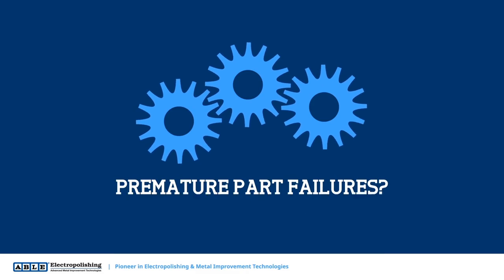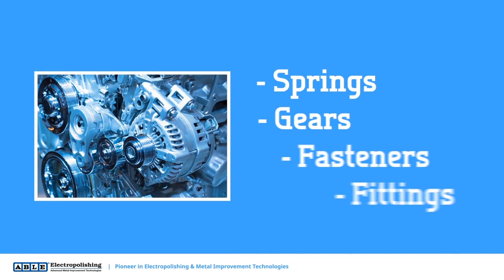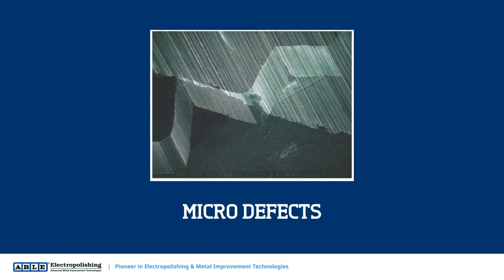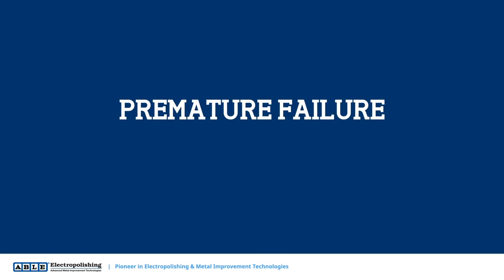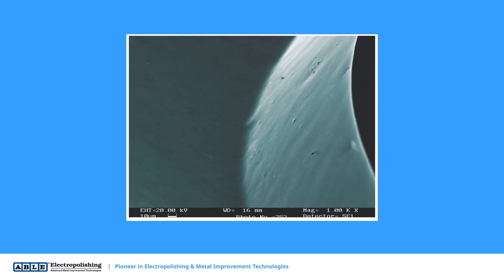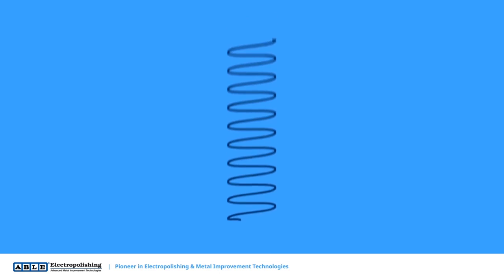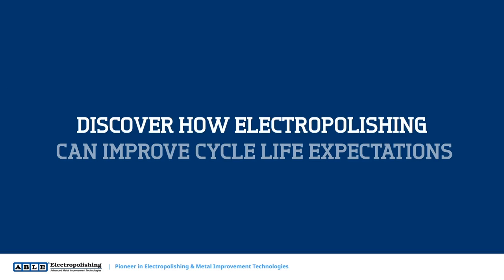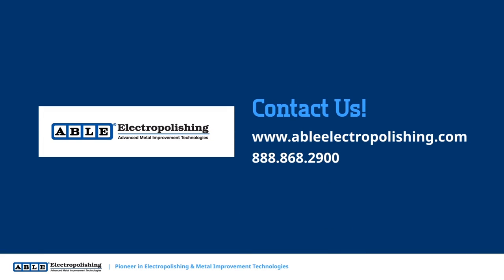Fatigue Life Improvement for Parts | Able Electropolishing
Are you experiencing premature part failures?

The stamping and machining that parts undergo during manufacturing can create micro defects on the surface. These defects, often in the form of micro-cracks or pits, can become initiation sites for crack propagation or corrosion. These conditions can shorten a component's life and may lead to premature failure of an assembly or piece of equipment. Electropolishing has been proven to be extremely effective for fatigue life improvement because the electro-chemical process removes imperfections on the surface of the metal.

Discover how electropolishing can improve life cycle expectations for critical parts by submitting a part to be electropolished for free. Experience the Able Electropolishing difference today.